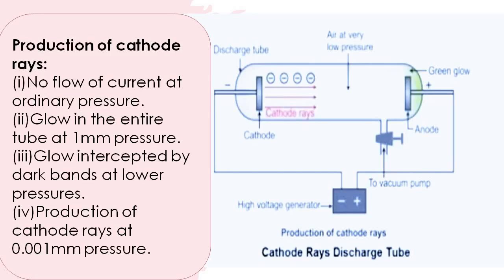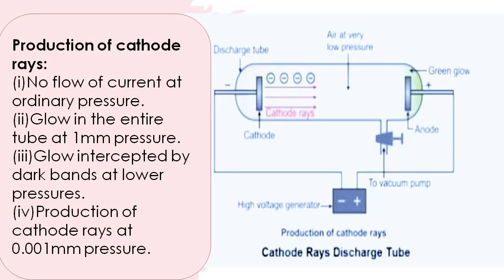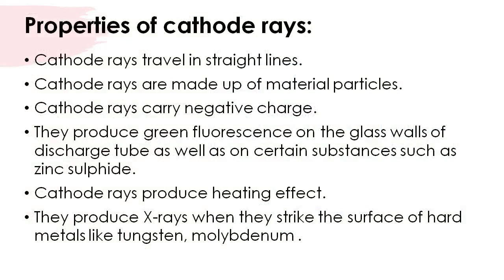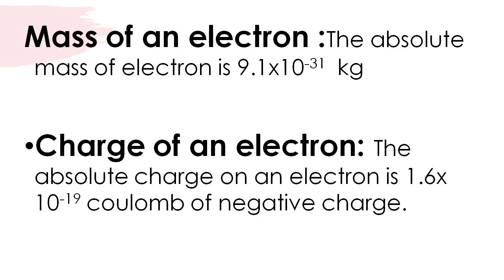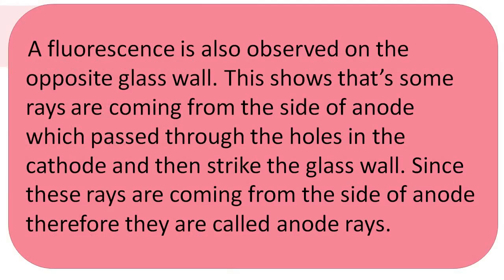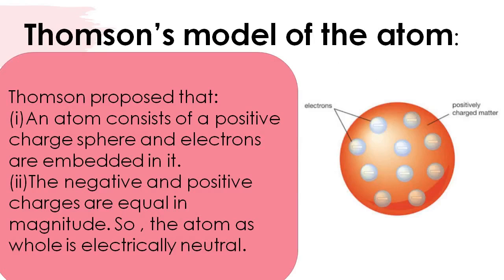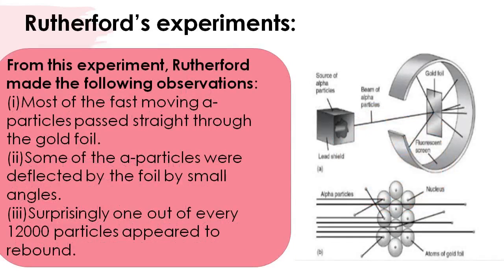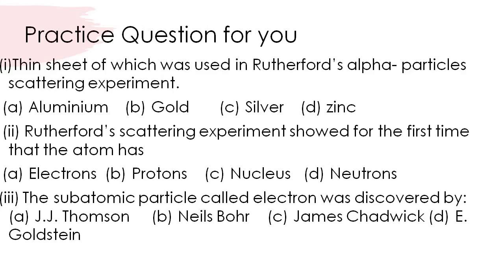Structure of Atom (Class - 9) : By - Mr. Chandra Shekhar Vishwakarma